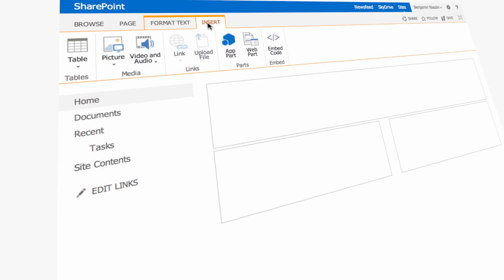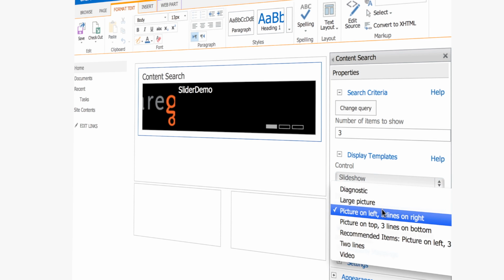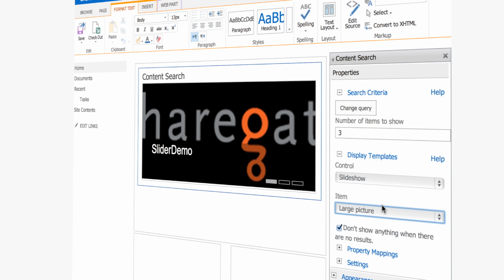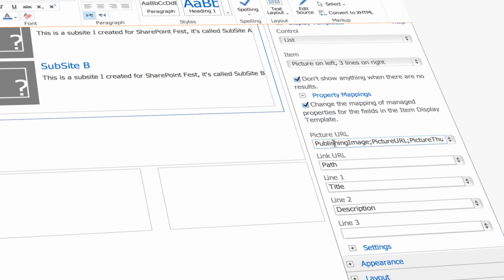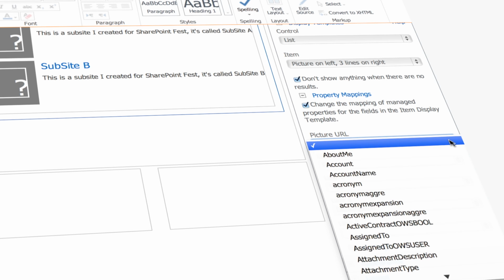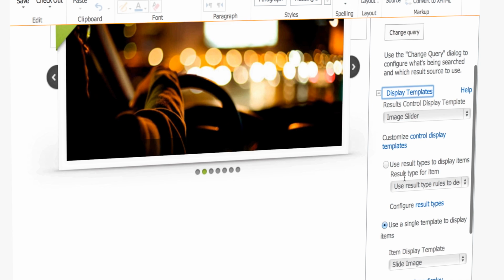SharePoint 2013 Content Search Web Part vs Search Results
SharePoint 2013 Informational Video By SharePoint Connections Amsterdam Speaker and workshop leader Benjamin Niaulin Titled : SharePoint 2013 Content Search Web Part vs Search Results.

To find out more about Benjamin as well as more Great videos as well as useful Hints & Tips, Informative articles and the most up to date SharePoint news visit his site at :